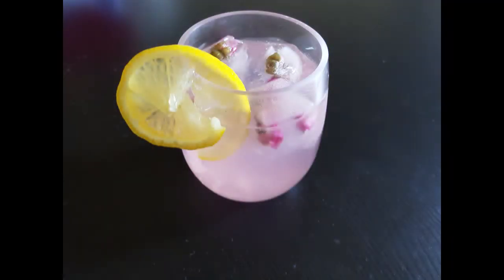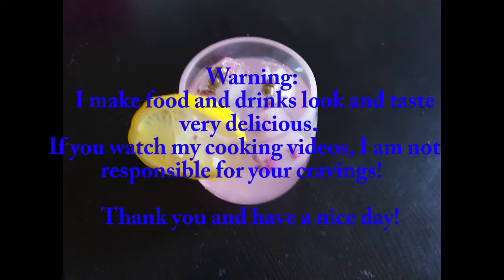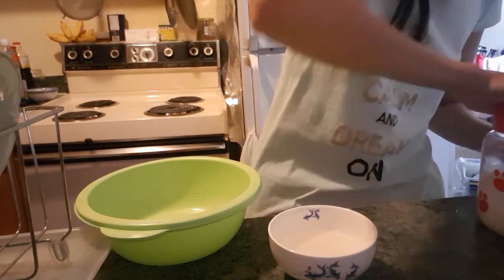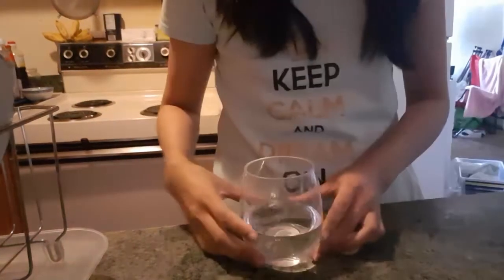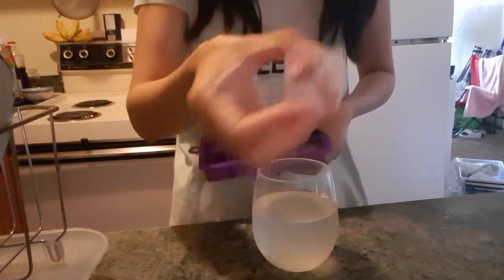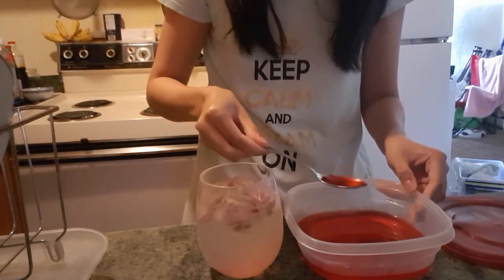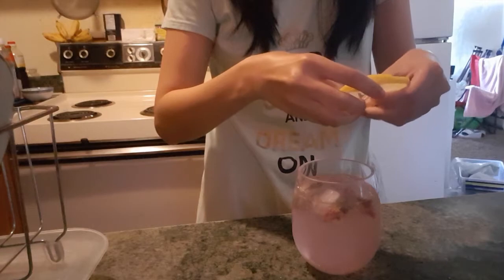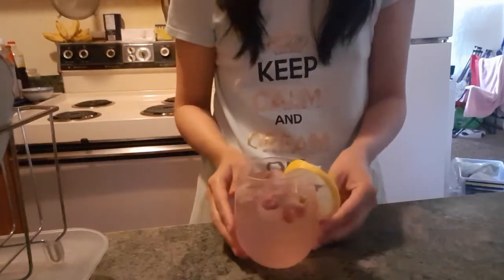🌹🍋Rose Lemonade🍋🌹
When life gives you lemons, make rose lemonade! 🌹🍋

Hey Youtubers! Just a quick and easy Lemonade with some homemade rose syrup I use. Please use 1 tbs of sugar! Not 2 cause I made a mistake by making my drink a little too sweet, but it's really up to you how sweet you want your drink to be. Everyone has their own preference. ^^

Ingredients:

1 tbs sugar mix with 1/4 cup hot water
3/4 cup cold water
3 tbs fresh squeezed lemon juice
2 tsp of homemade rose syrup
some ice
lemon slice